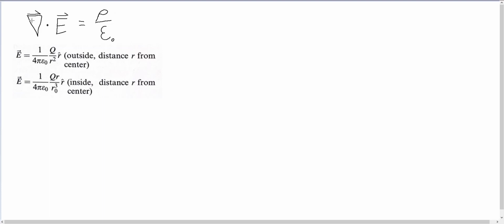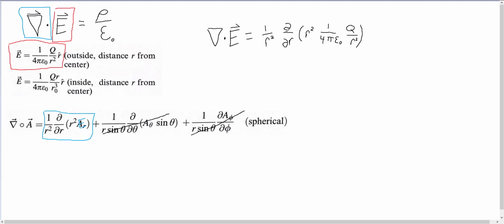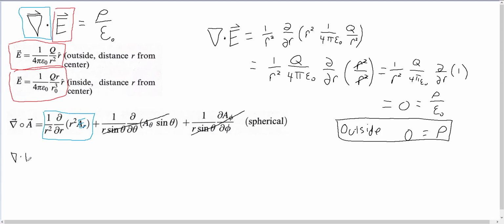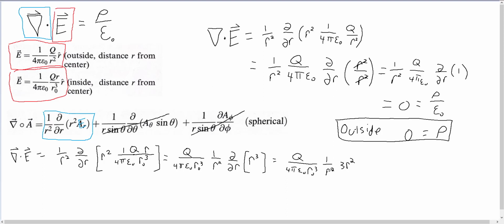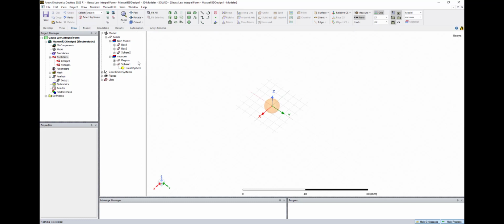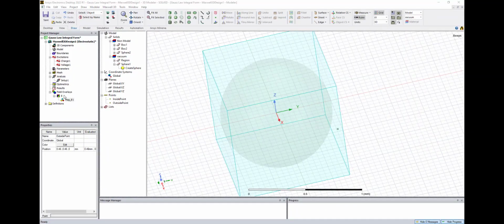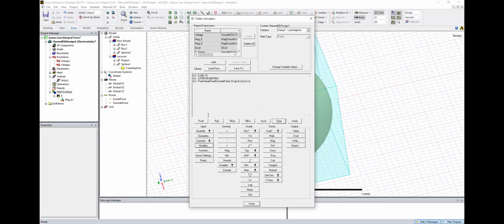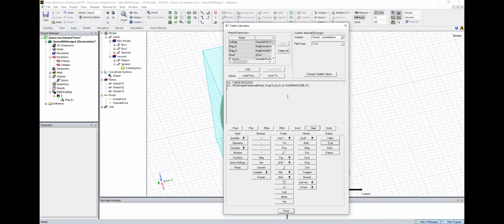Gauss Law Part III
Verify Gauss's Law in Divergence Form Analytically and Computationally using Ansys HFSS